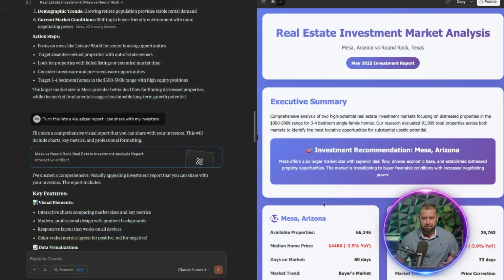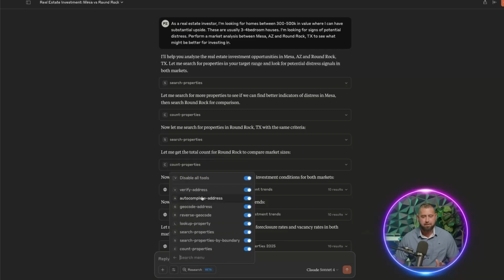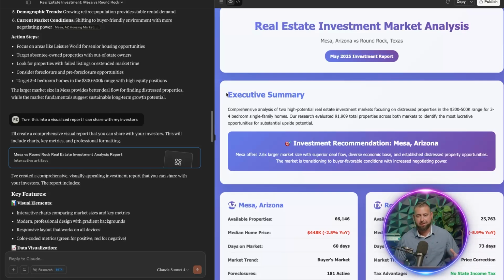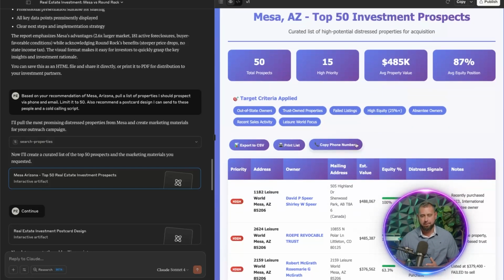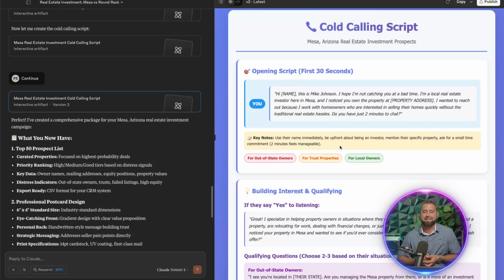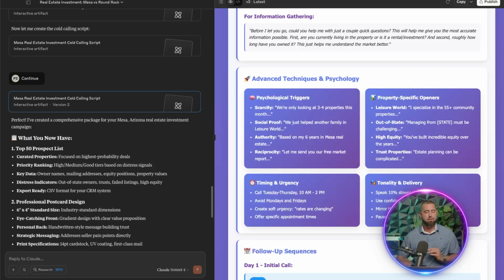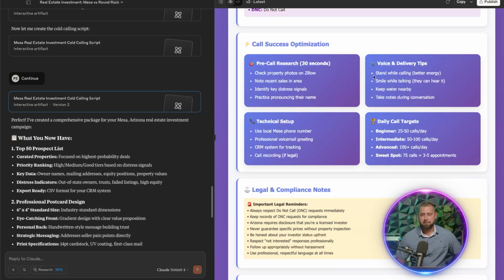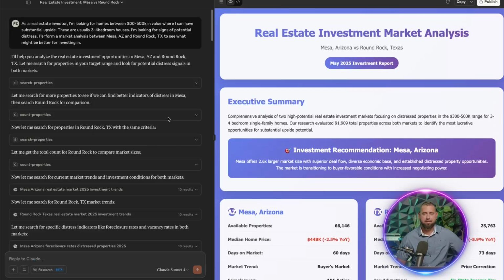This AI-Powered Server Just Made Real Estate Marketing INSANELY Easy! 🏡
Unlock the future of real estate marketing with our walkthrough of the BatchData‑MCP server—a powerful AI-driven backend that instantly generates:

📊 Automated market reports (median price, inventory trends, time on market)

🧩 Custom marketing collateral (PDF flyers, social media graphics, email-ready content)

🗺 Highly targeted lead lists by neighborhood, price range, & property type

This step‑by‑step demo shows you:
- How to install and configure the MCP server (Node.js + BatchData API key)
- How property data is retrieved: address verification, geocode lookup, property search, detailed info
- How to trigger batch report generation and export visuals or CSVs

Chapters:
00:00 Intro to Real Estate Market Reports
00:42 What is MCP (model context protocol)?
01:44 Download Real Estate MCP on Github
02:06 Asking Claude for Real Estate Market Research
04:45 Automate a visualized real estate market report
06:31 Automated ranking of leads
07:45 Automated marketing materials & postcard design
08:41 Cold calling script for real estate investing
15:40 Review how the MCP is used
17:12 The evolution of real estate technology

Integration with AI tools (like Claude) for conversational data queries 📈

Whether you're a developer building proptech tools or a real estate pro wanting slick reports in seconds—this video is for you!

💡 WHY IT MATTERS:

Save hours on manual data pulling and report designing

Combine BatchData.io’s robust property datasets with AI-driven workflows

Perfect for agents, brokers, or devs building scalable marketing systems

Full tutorial on setting up Claude Desktop with MCP
Automating flyer creation using templates
Building lead-gen pipelines powered by batchdata queries

🧰 Tools featured: Node.js, TypeScript, MCP protocol, Claude, BatchData

👍 LIKE if you're ready to revolutionize your real estate workflow!
💬 Comment your biggest marketing challenge—let's solve it together ✨